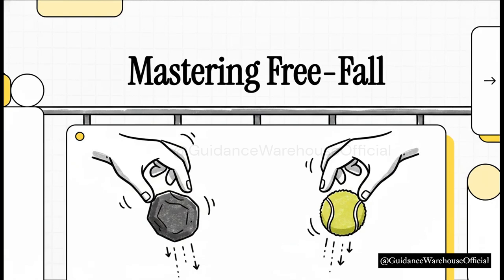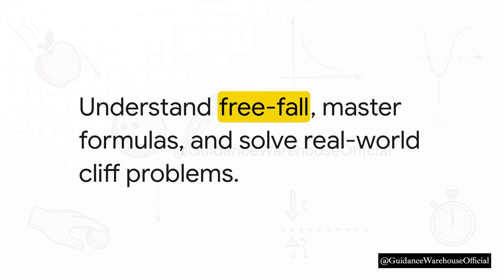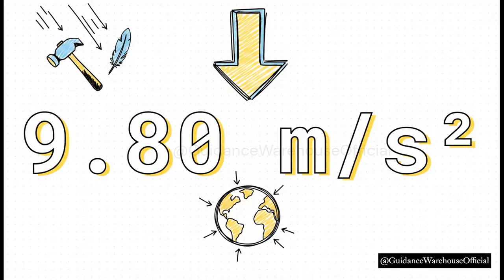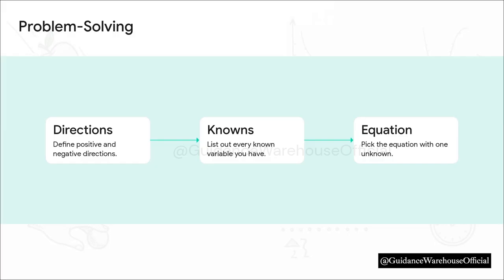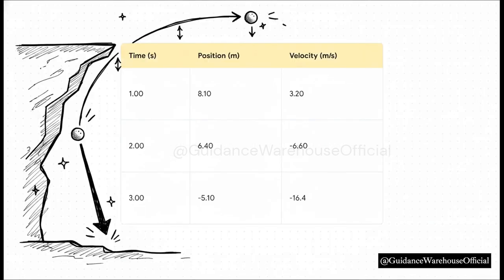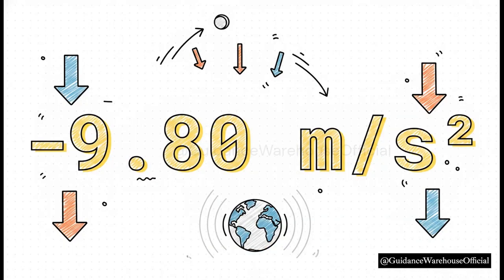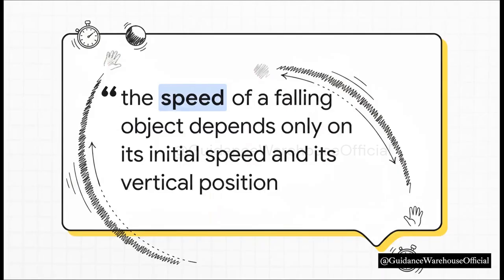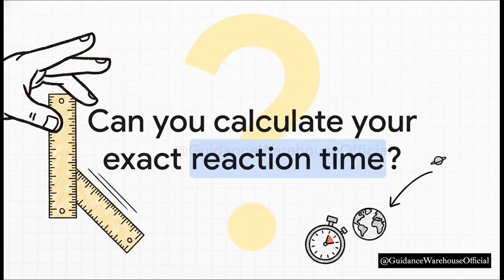Lecture 09 | Free Fall | Acceleration Due to Gravity Explained (9.8 m/s²)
Explore the physics of falling objects! Discover how gravity pulls all objects downward at a constant acceleration, entirely independent of their mass
. We solve free-fall kinematics problems for objects dropped, thrown straight up, and thrown straight down using the standard acceleration due to gravity on Earth (9.80 m/s²)